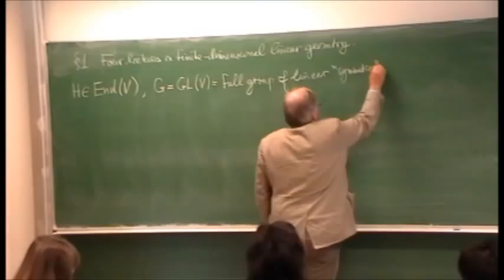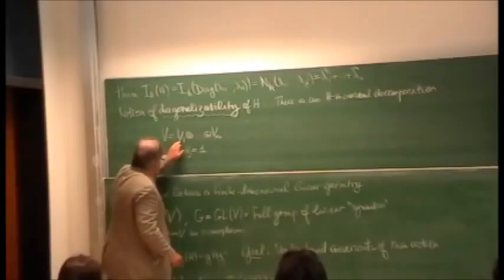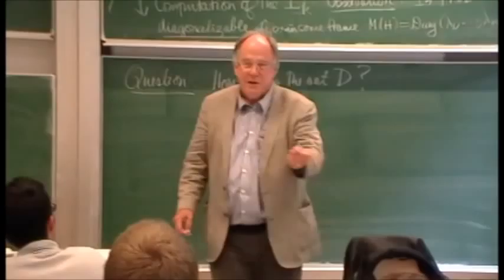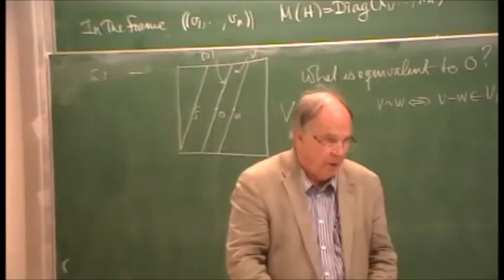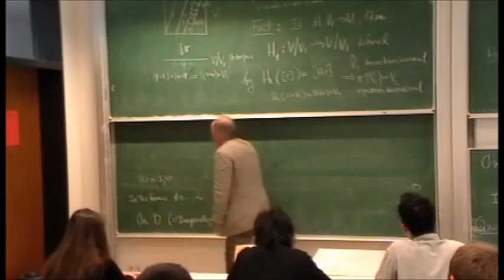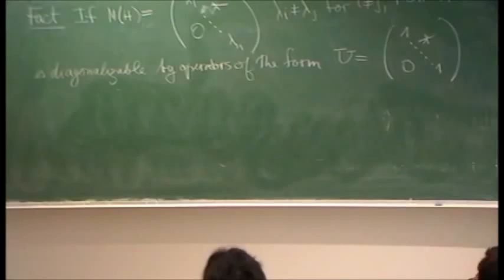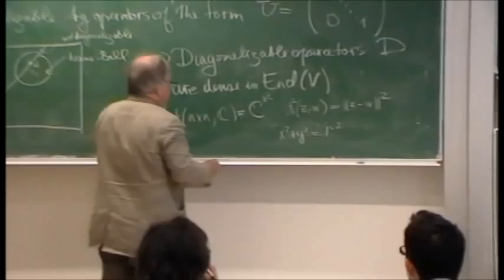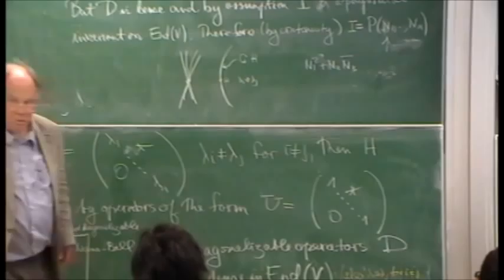Alan Huckleberry Foundations of Mathematical Physics - Lecture No. 03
This is the third lecture from The Foundations of Mathematical Physics, a course offered at Jacobs University Bremen in fall 2012.